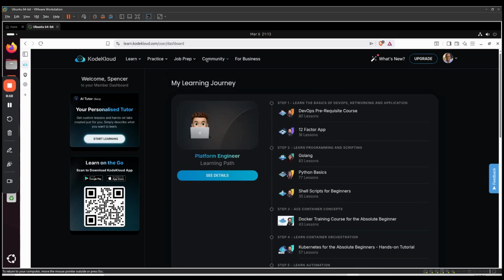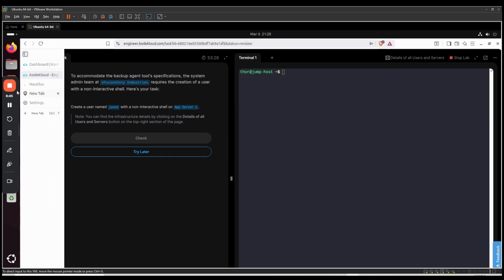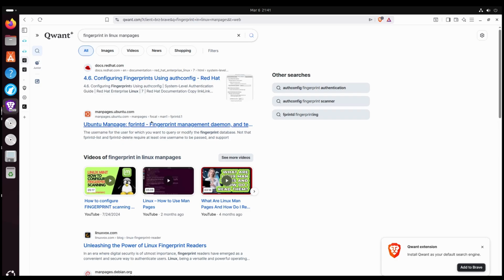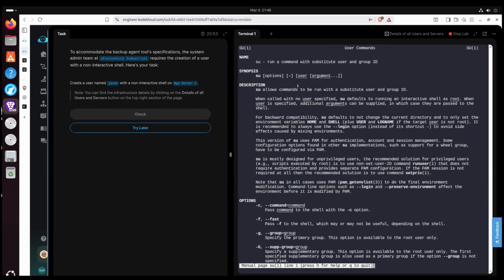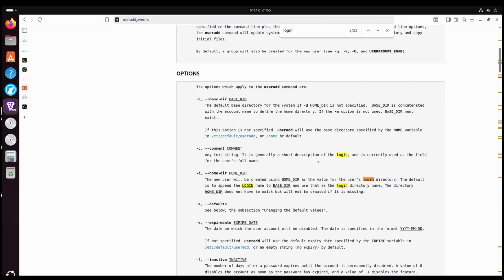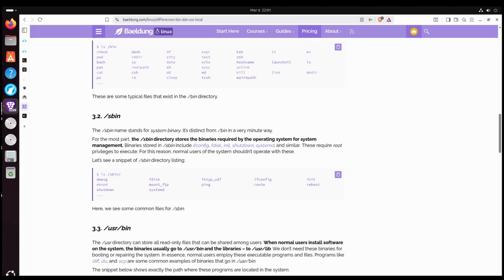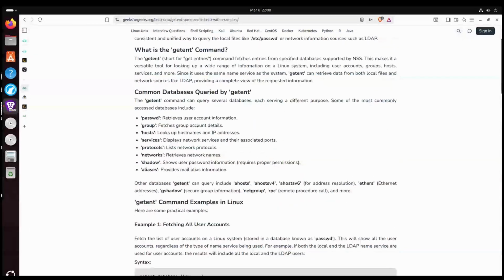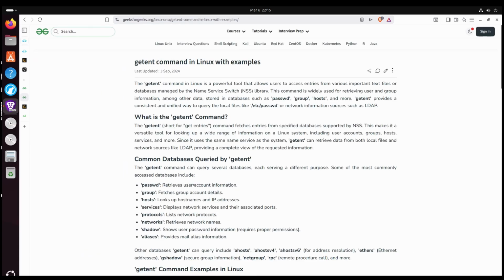100 Days of DevOps – Day 1: Linux User Setup with Non‑Interactive Shell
In this video, I walk through Day 1 of KodeKloud’s 100 Days of DevOps challenge: creating a Linux user with a non‑interactive shell for a backup agent on App Server 1 at xFusionCorp Industries.

🧩 Lab Scenario (KodeKloud Engineer)
To meet the backup agent tool’s requirements, the system admin team at xFusionCorp needs a dedicated service user that cannot log in interactively.

📌 Task for Day 1
• Create a user with a non interactive shell on App Server 1
• Use the infrastructure details provided in the “Details of all Users and Servers” section in the lab UI

• Interactive vs non interactive shells in Linux
• How and why to use shells like /sbin/nologin or /bin/false for service accounts
• The exact steps to SSH into the right server and create a restricted user for a production style environment

🎯 Why This Matters for DevOps
Service users with non‑interactive shells are a core security best practice: they let tools and daemons run safely without exposing an interactive login for humans or attackers. This is a foundational skill you’ll reuse across CI/CD pipelines, automation, and real‑world Linux administration.